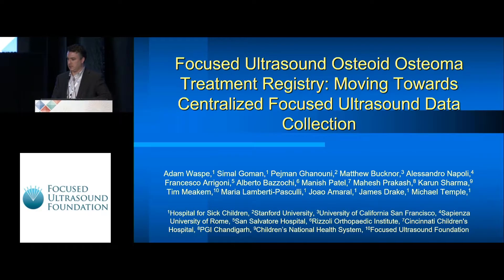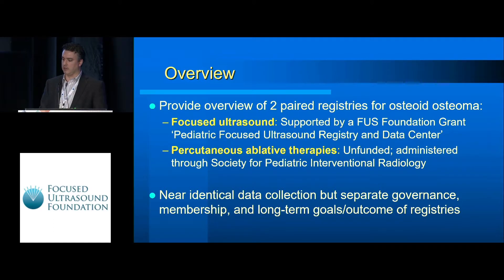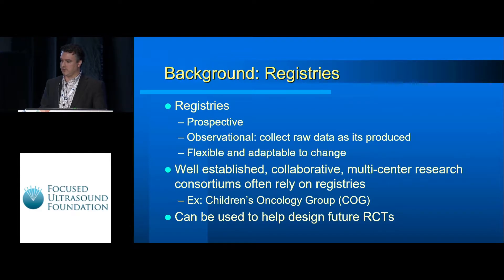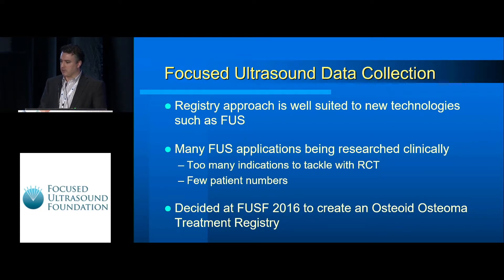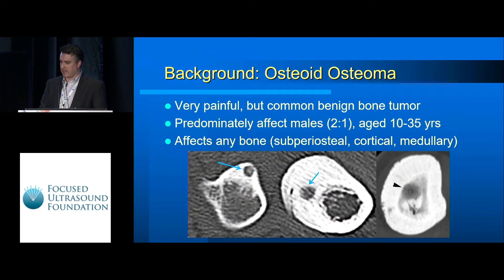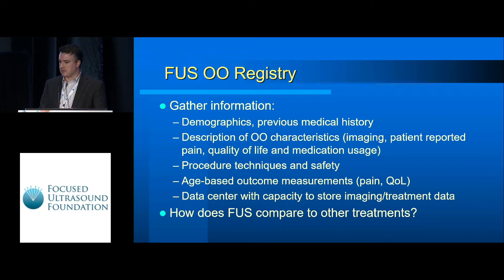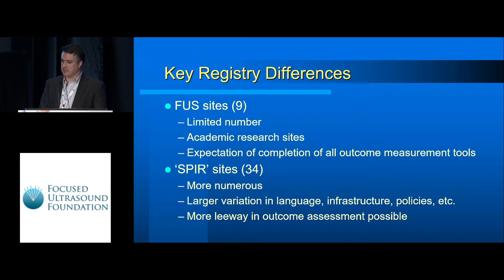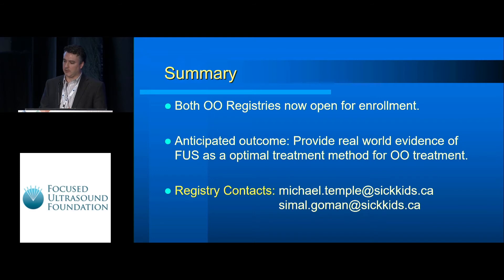Adam Waspe - FUS Osteoid Osteoma Treatment Registry (2018)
Focused Ultrasound Osteoid Osteoma Treatment Registry: Moving Towards Centralized Focused Ultrasound Data Collection